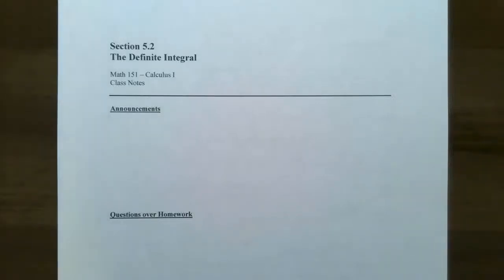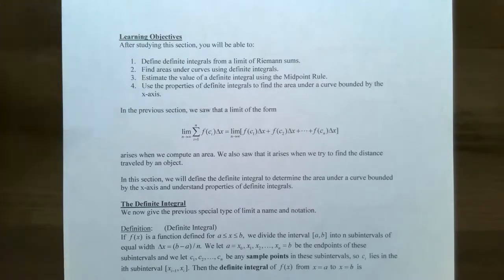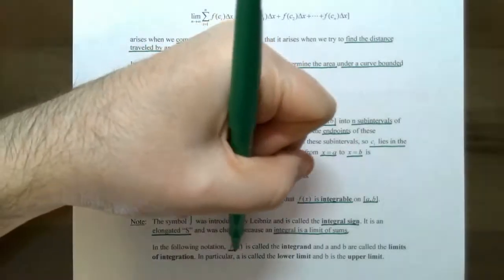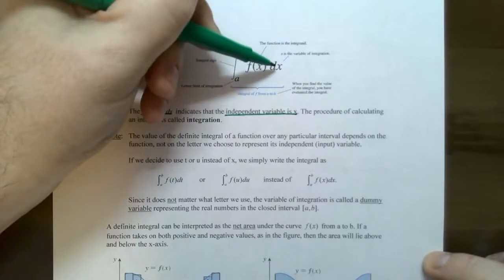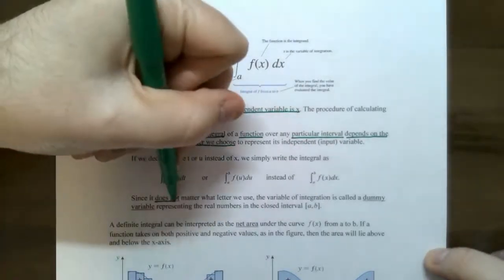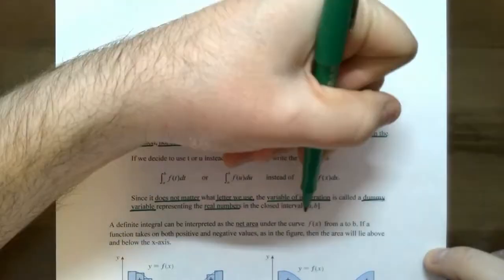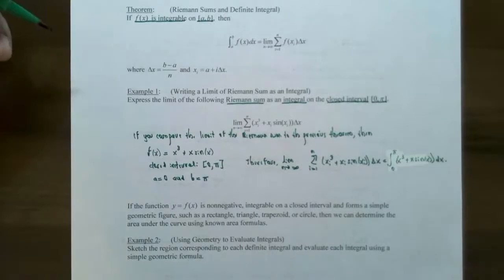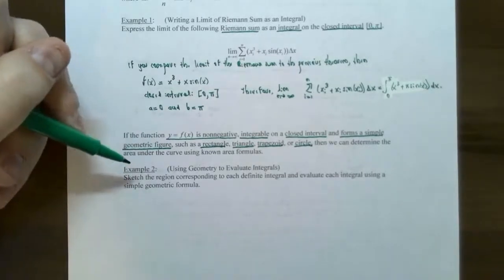The Definite Integral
In this video, we discuss the relationship between the limit of a Riemann sum and the value of a definite integral for a continuous function on a closed interval. We also determine the value of several definite integrals where the area bounded by the curve and the x-axis produces a simple geometric figure.